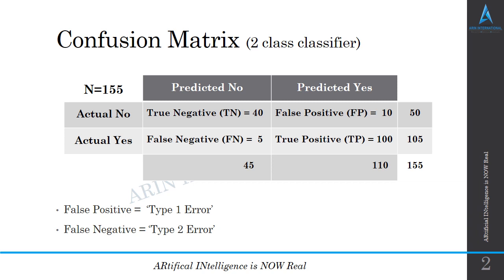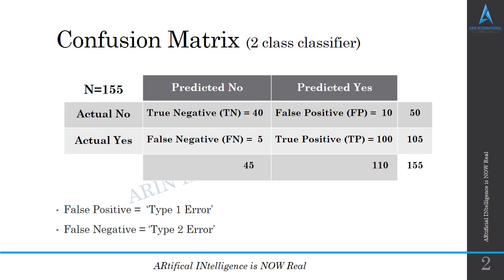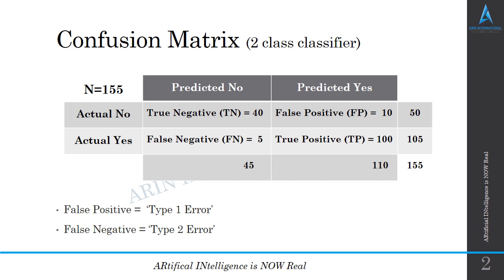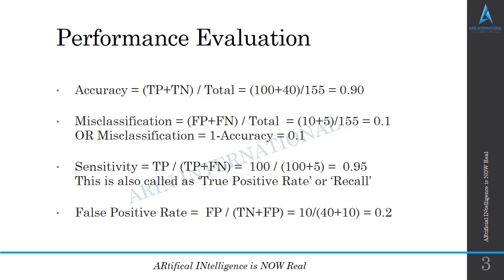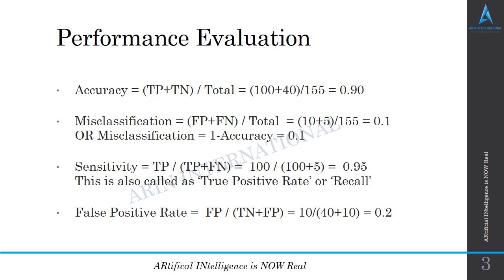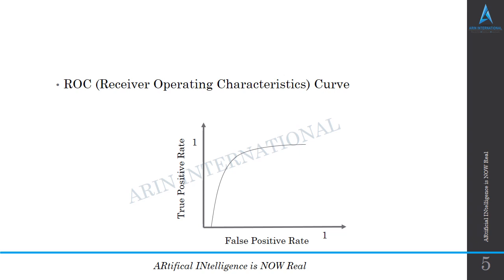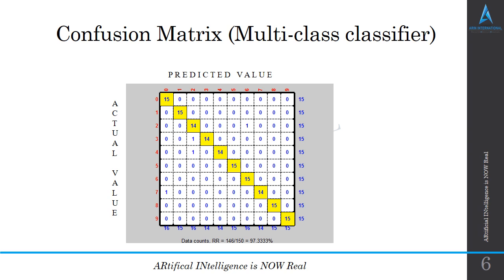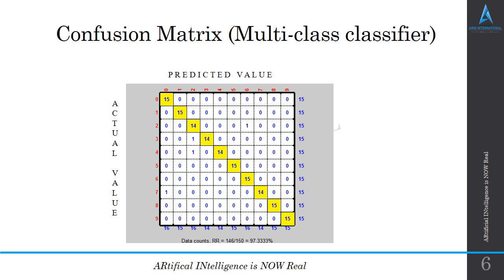How Good is the Classifier? Classifier Performance Parameters | 2-Class & Multi-Class Classifier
This video discusses the Performance Parameters for Binary (Yes/No) Classifier and Multi-Class Classifier with examples.
The parameters indicate how successful is the classifier in classification. Depending upon the results, you can decide whether to keep the classifier or change it or change other algorithms used for data preparation / feature extraction etc.

ARtificial INtelligence is now REAL

Regards,
ARIN International